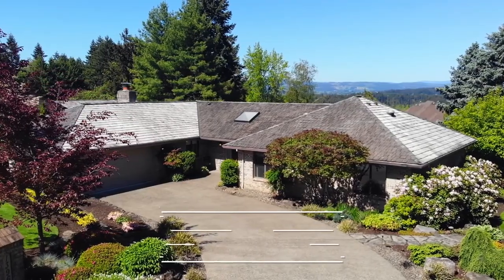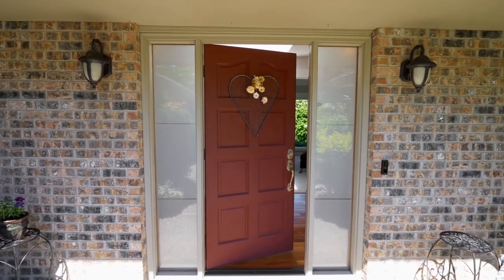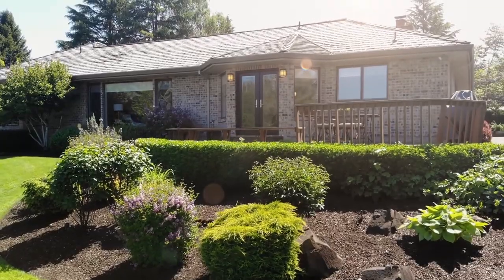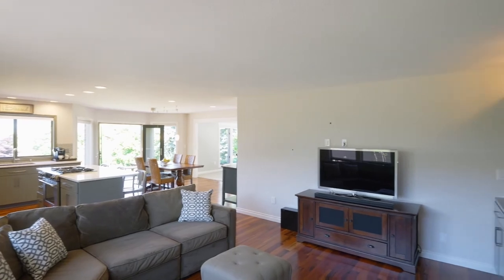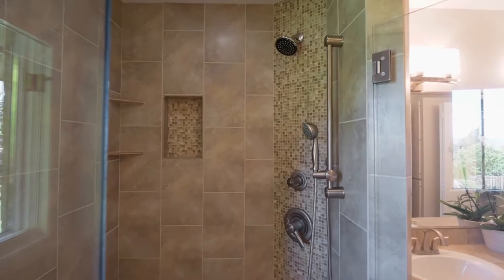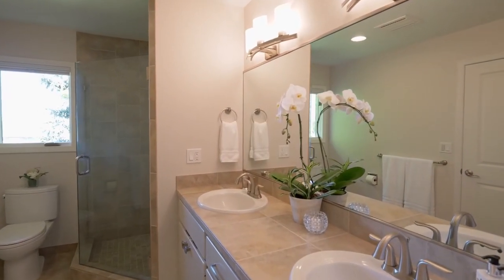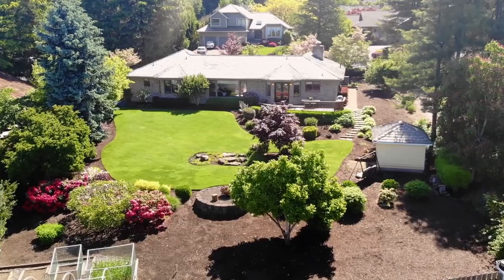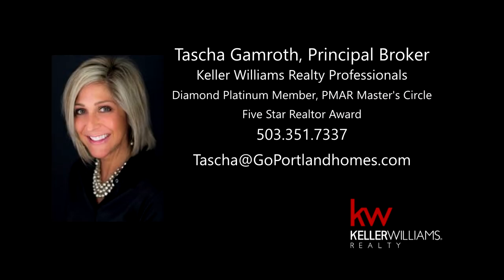Spacious Single Level Home with Paradise Backyard! ~ Video of 13965 SW 158th ~ Oregon homes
One Level Sanctuary on a .46 acre, picture perfect masterfully designed lot! Gorgeous updates, chef's kitchen with quartz counters, french doors to the expansive deck. Outside features include stone pathways, raised gardens, outdoor firepit, sprinklers, landscape lighting. Contact Tascha Gamroth with Keller Williams for more info or your personal tour.